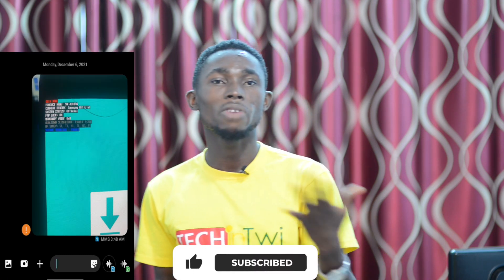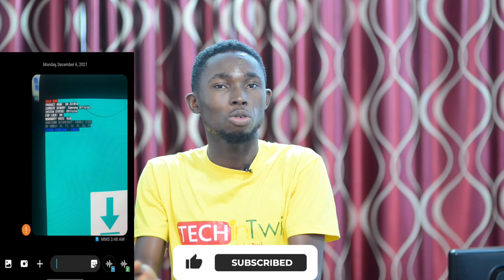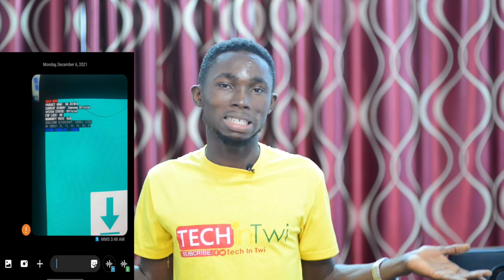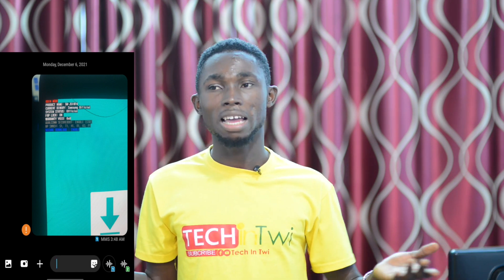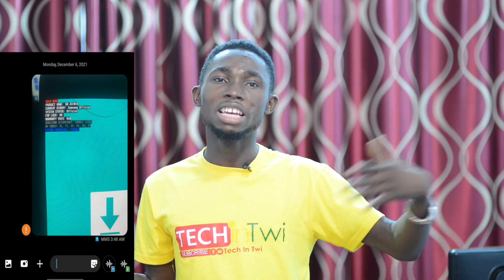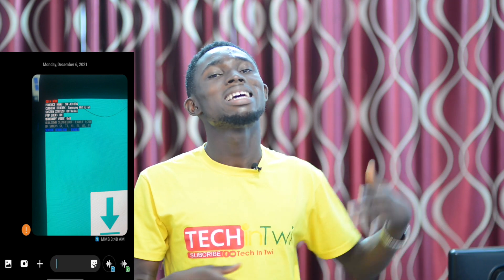Update on MTN mms and Public wifi safety tips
In this video, I will give you all updates concerning MTN MMS bugs issue  and also teach you things you need you should not do when on public wifi. This video will help you protect yourself from network attacks and get your phone and pc safe. Always use google chrome as your default browser, it is more secure.  A public WiFi hotspot works, from the user's end, much like a WiFi network that you might find in your home or office. These hotspots transmit an internet connection using special wireless equipment, to create a WiFi network to which you can connect a tablet, smartphone, computer, or other devices. The biggest threat to free Wi-Fi security is the ability for the hacker to position himself between you and the connection point. ... Hackers can also use an unsecured Wi-Fi connection to distribute malware. If you allow file-sharing across a network, the hacker can easily plant infected software on your computer.